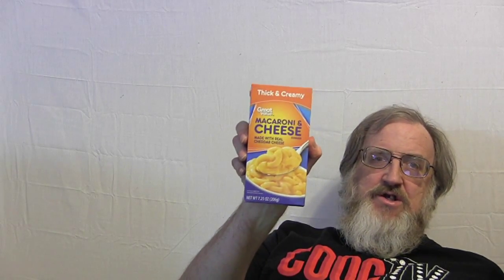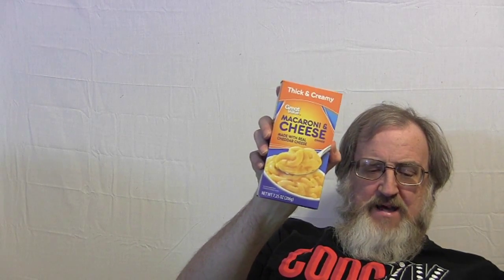How to Save Money on Groceries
Making ends meet is tough.  We offer some money saving and money making ideas in this video.  We also challenge Donald Trump and other presidential candidates to eat for a week on less than $20 .  We tell them how to do it.